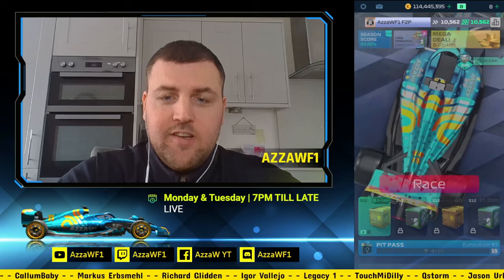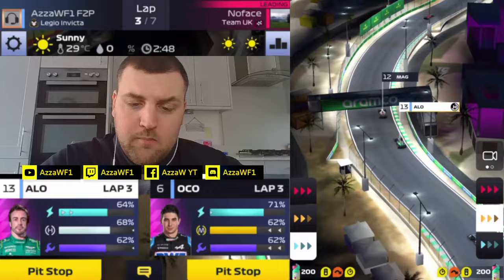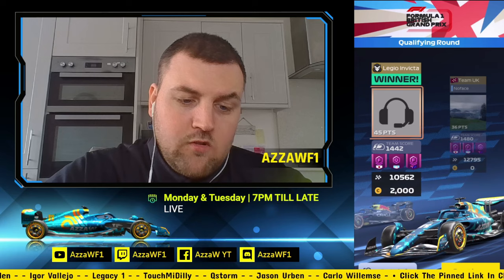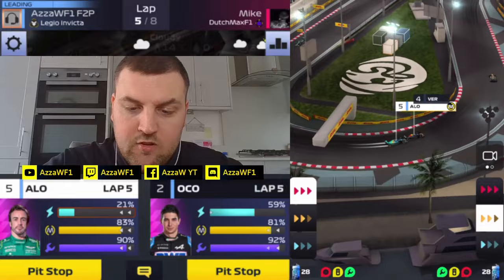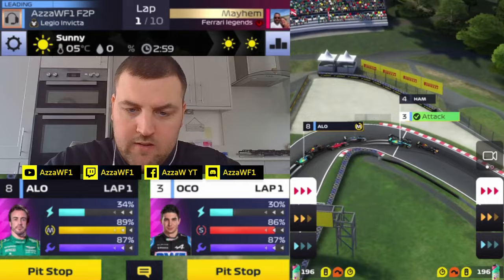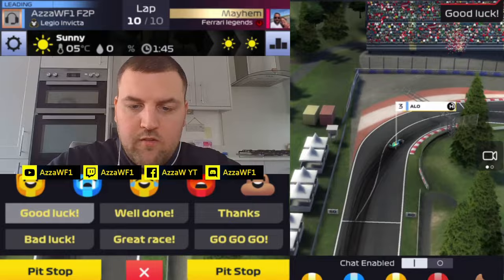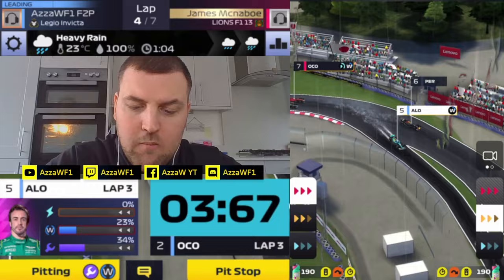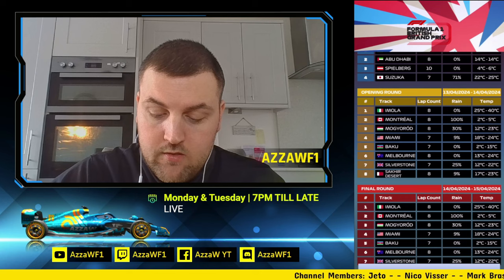COULD WE HAVE SCORED BETTER THOUGH!! | British Gp Qualifying Round | F1 Clash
Its qualifying time for the British Gp event, can we score well or have we left points out there!